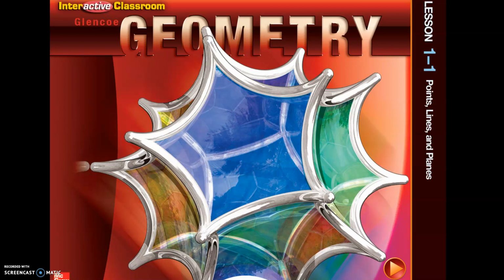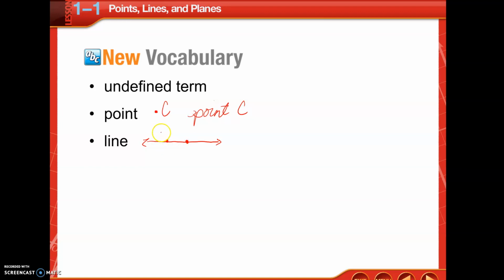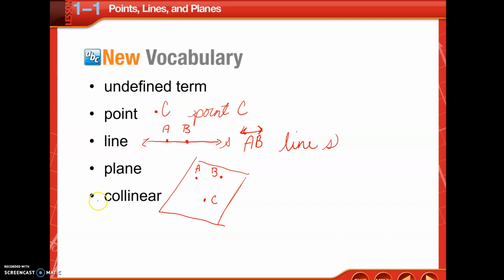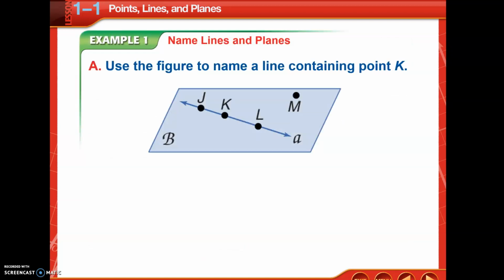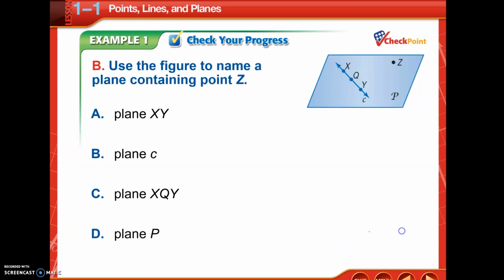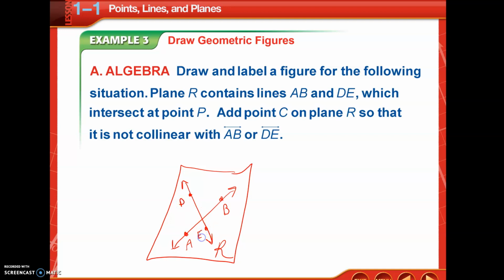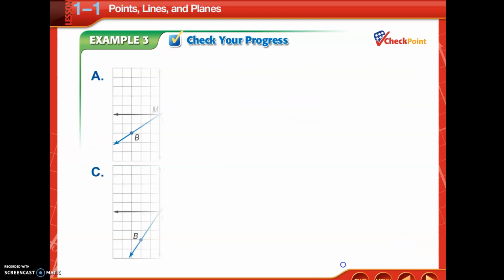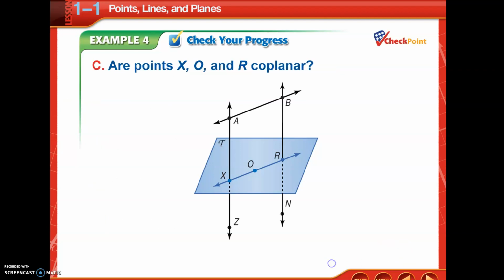U1G1 Points Lines Planes